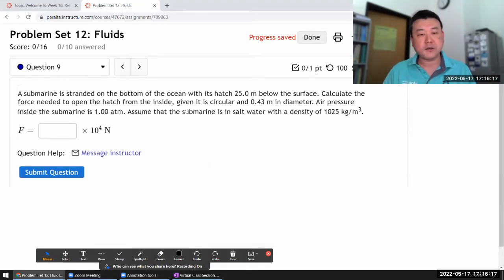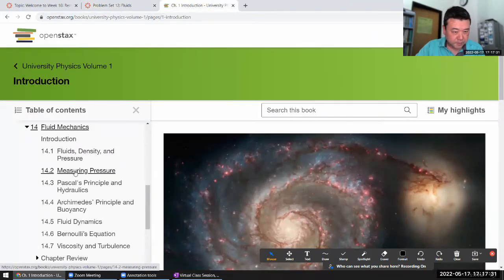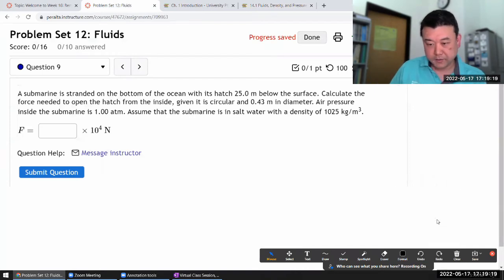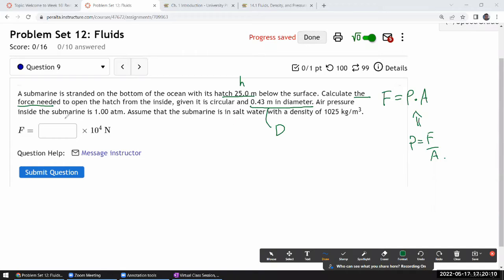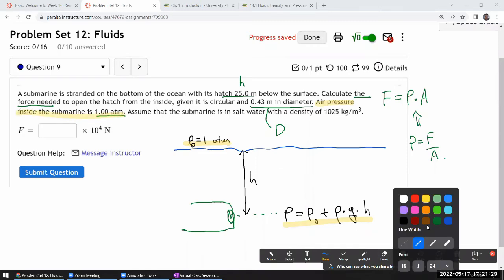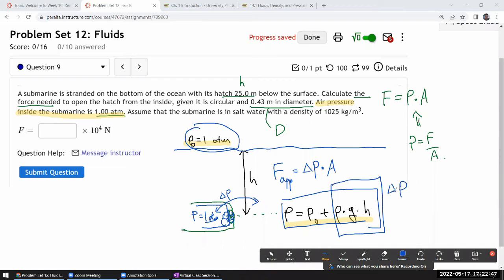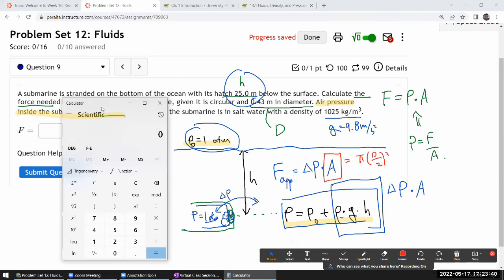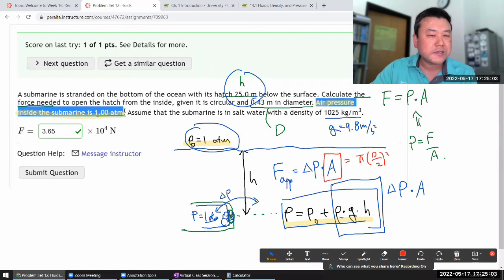Physics 4A - OpenStax University Physics Vol 1, Chapter 14, Problem 122